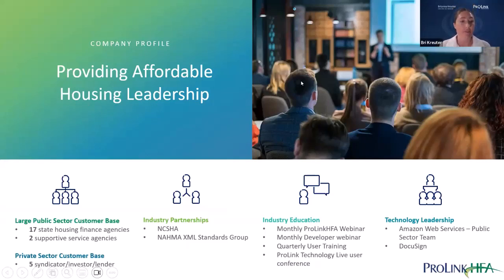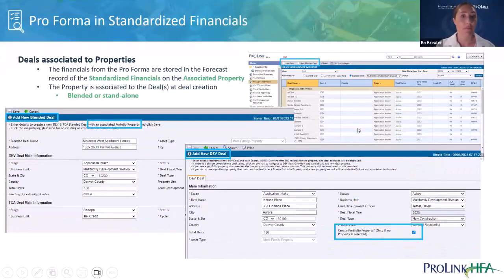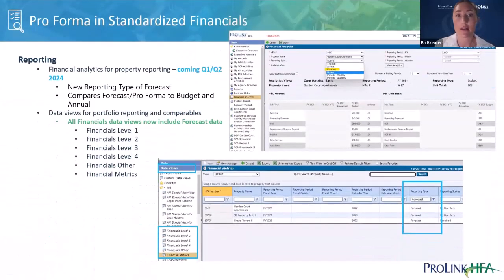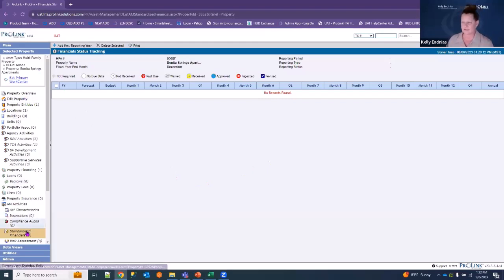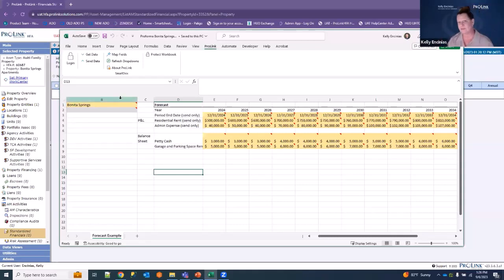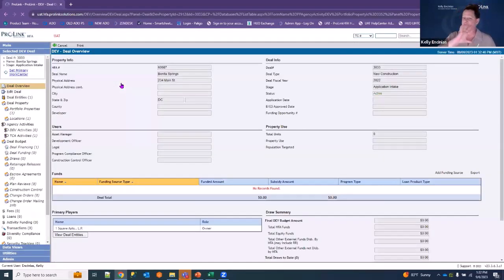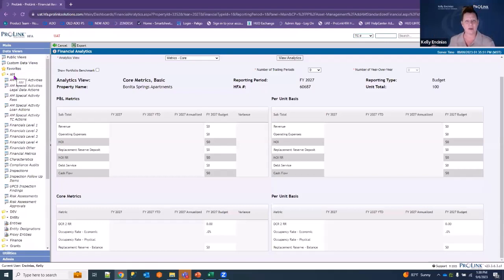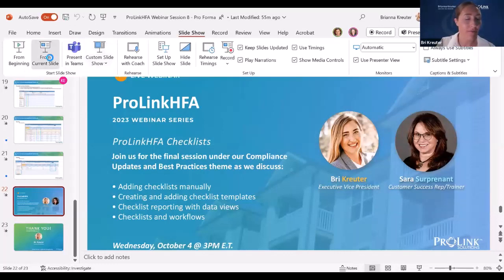ProLinkHFA Webinar 2023 - Pro Forma in Financials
Pro Forma in Financials (9/6/2023)
Presented by: Bri Kreuter, Kelly Encinias

0:00 - Introduction

0:22 - Presentation Agenda

0:44 - 01 General Information

10:16 - 02 Business Presentation Pro Forma in Standardized Financials

17:05 - 03 Live Demonstration Pro Forma in Standardized Financials